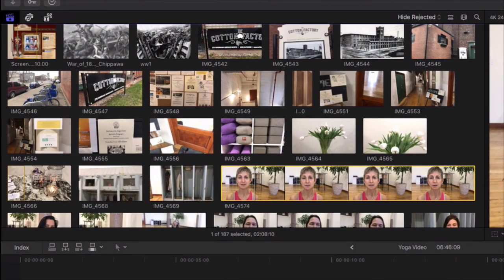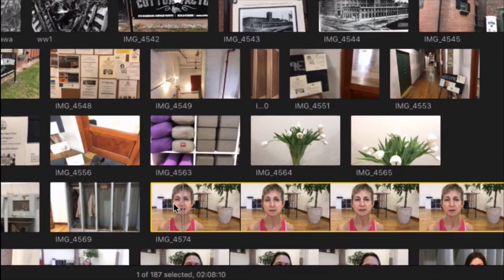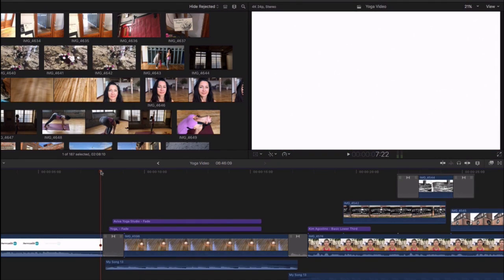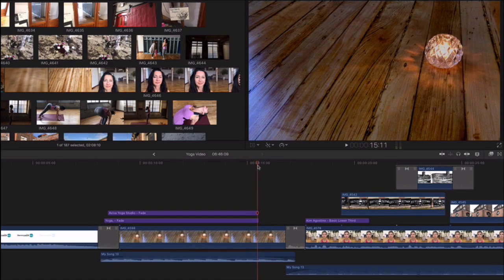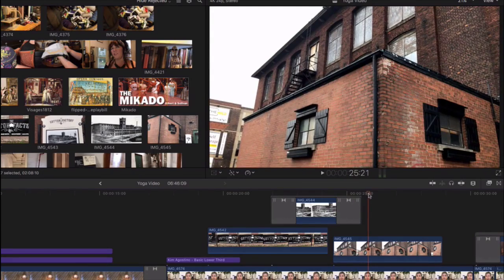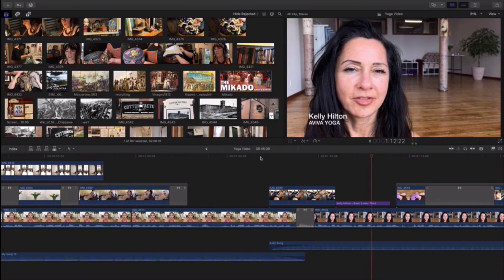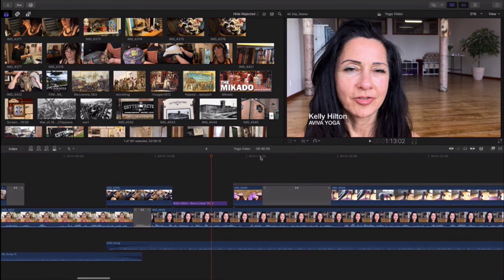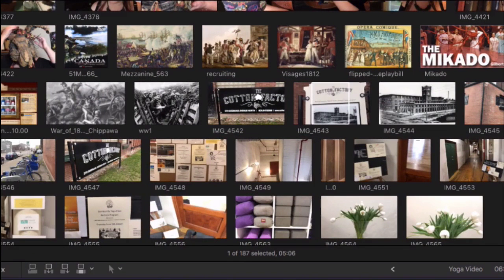Part 9: Post Production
This ten-part training course is a production of the Local Organic Food Coops Network.

In this part, instructor Wayne MacPhail walks through how a video is assembled using Final Cut Pro.